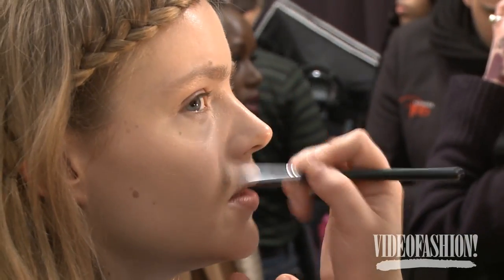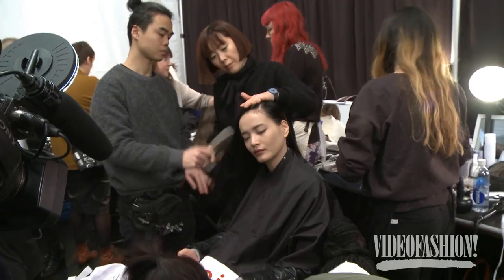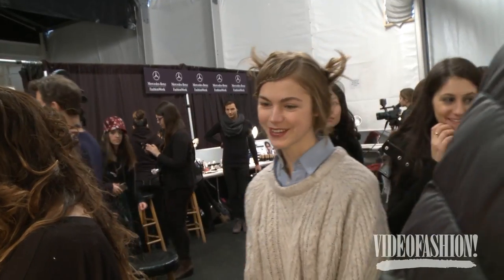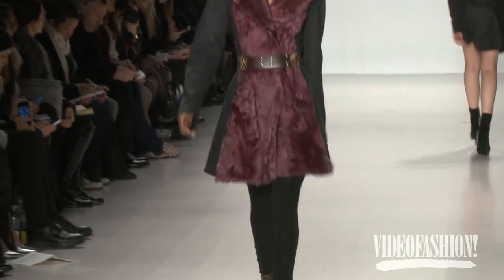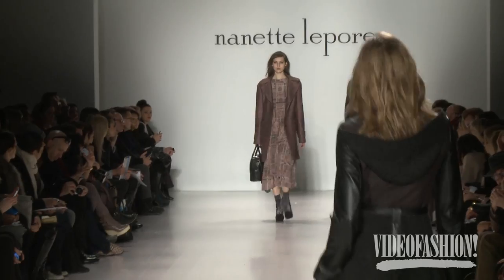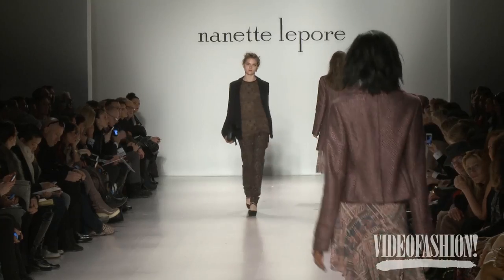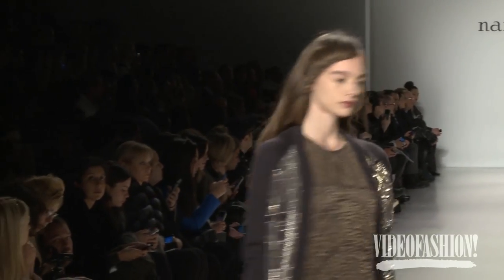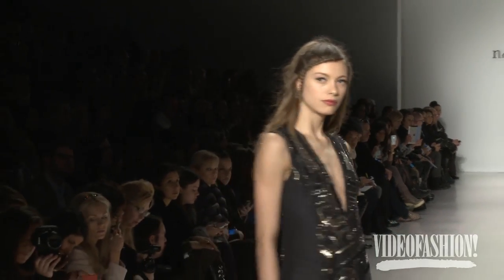Nanette Lepore Fall 2014 New York Fashion Week Backstage, interviews & runway | Videofashion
Nanette Lepore supports the NYC Garment District and promotes HandCrafetedinNY at her Fall 2014 runway show--see the collection and hear what the star-studded front-row thought of the New York designer's latest show!